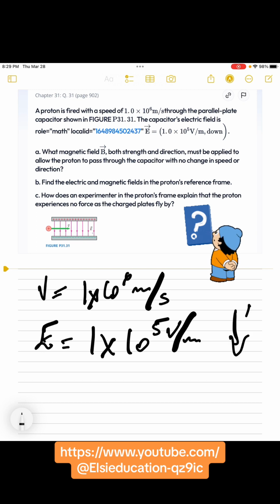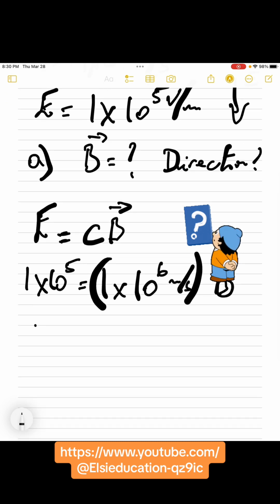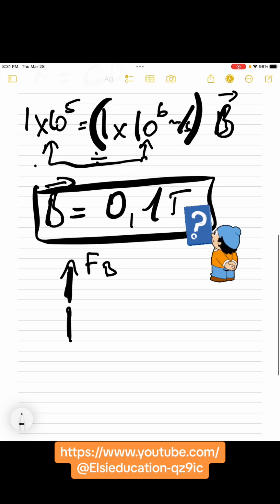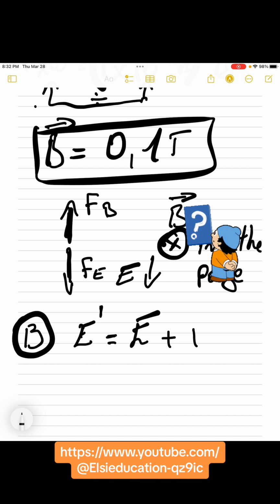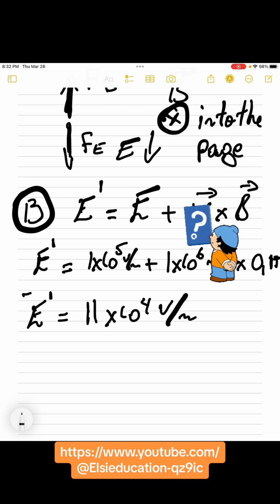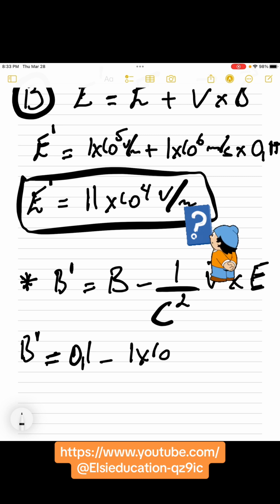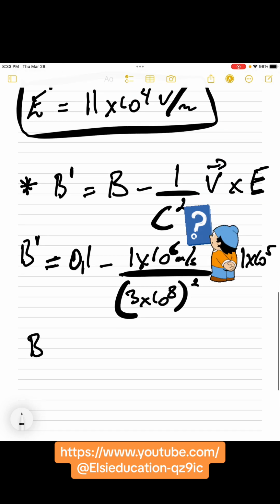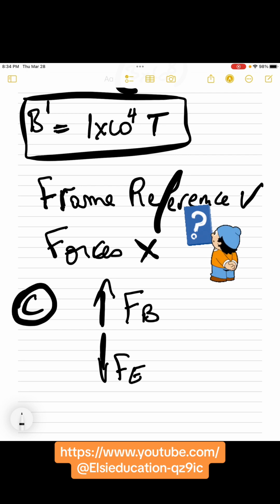Chapter 35 question 31